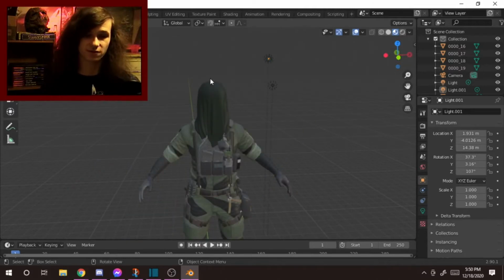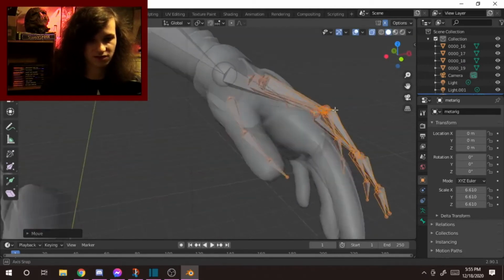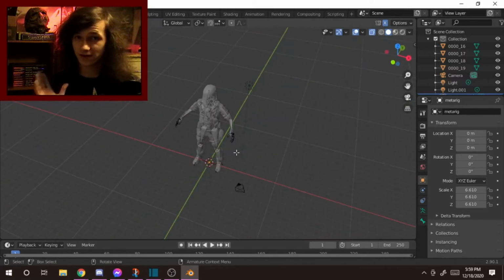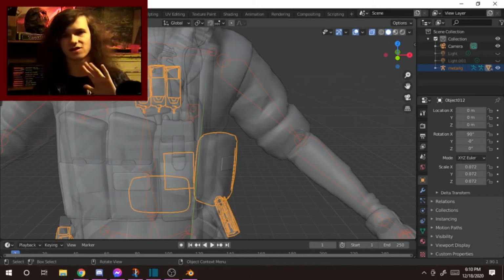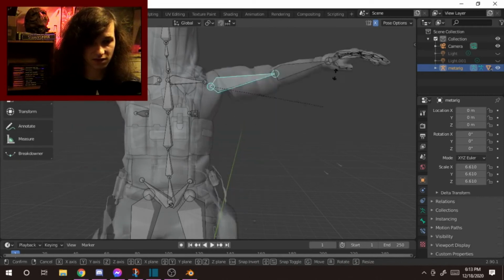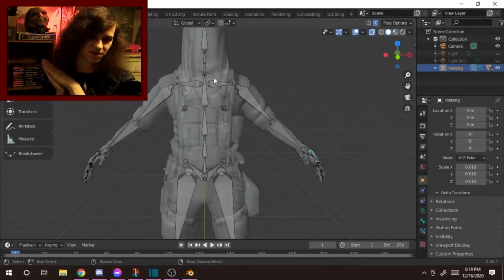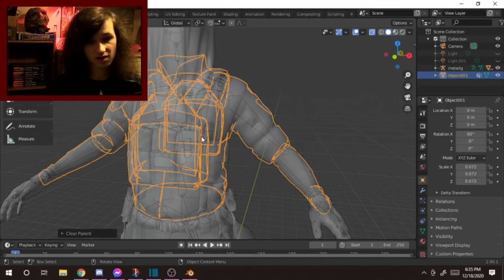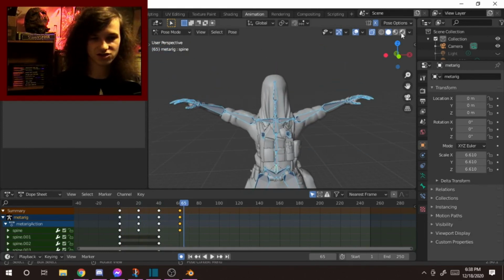Rainbow Six Siege Character: How to Rig, Weight paint, and Animate! Blender 2.9 Tutorial Part 2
Link to part 1 (it has the links to the models in the description and shows how to download them)

-Music Credits (it's all NCS songs)-